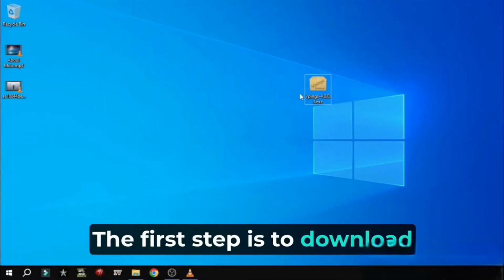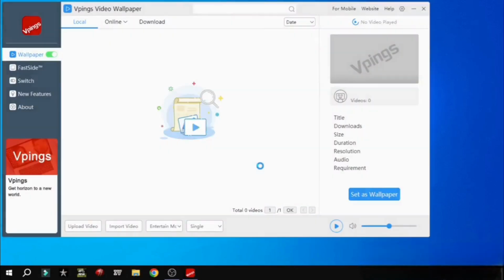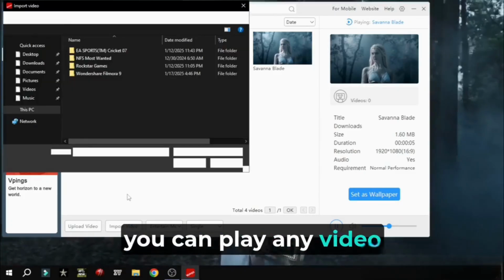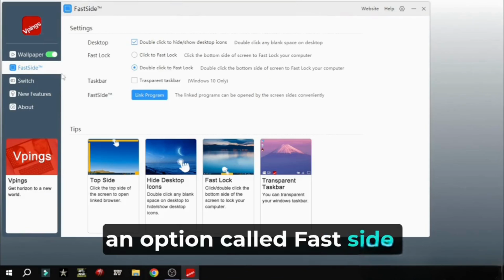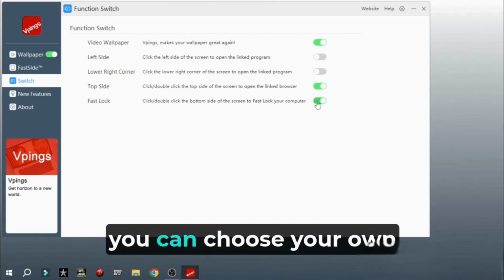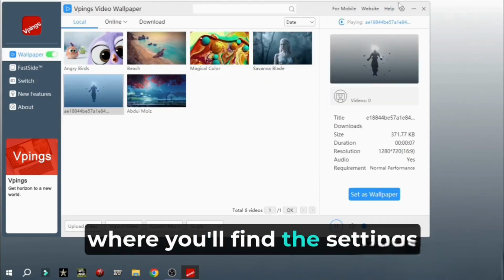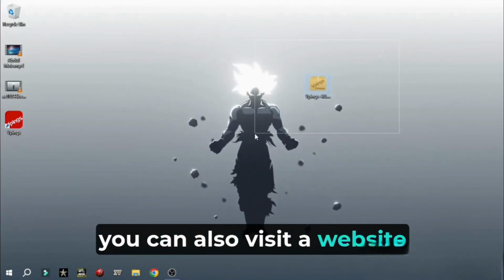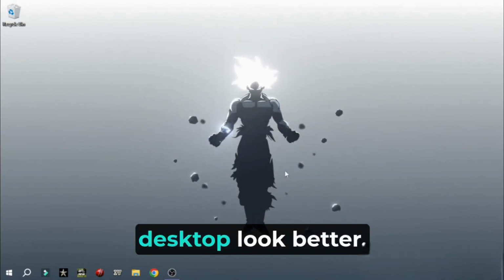How to Set Live Wallpapers on PC Windows 10 & 11 | Easy Guide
STOP Using Boring Wallpapers! Add Live Wallpapers Now! | How to Video Wallpapers on Windows 10 and 11.

Chapters.
0:00 Introduction
0:13 Download & Install the App
0:29 Add wallpapers & More Settings
1:36 End

how to set live wallpaper on pc windows 10,
windows 10,
how to get live wallpapers on windows 10 for free,
how to get animated wallpapers for windows 10,
animated wallpaper windows 10,
live wallpaper windows 10,
windows 10 live wallpaper,
how to set live wallpaper on pc windows 11,
how to set live wallpaper on windows 10,
how to set live wallpaper on windows 10 pc,
how to get live wallpapers on pc,
how to get free live wallpapers on pc,
live wallpaper,